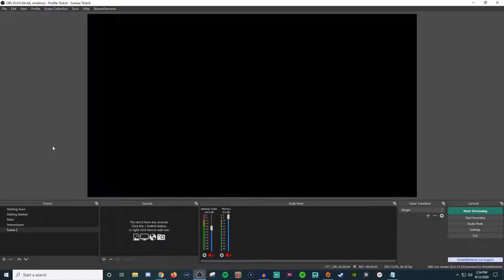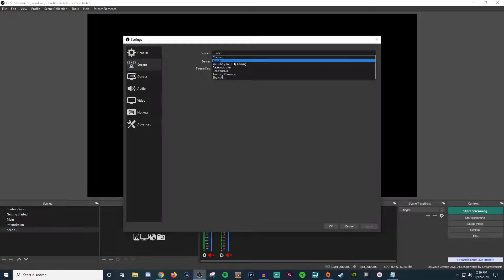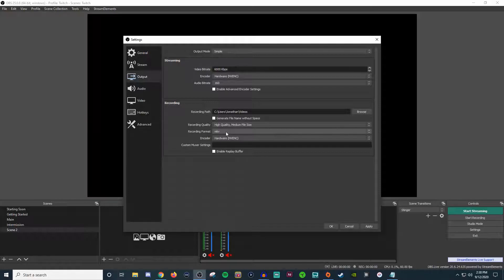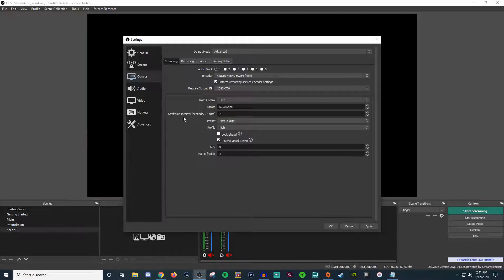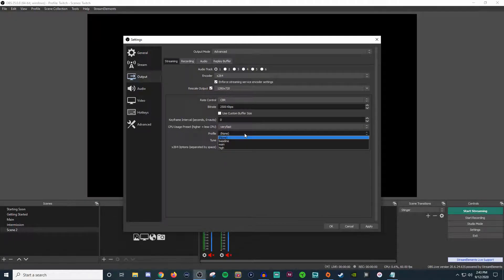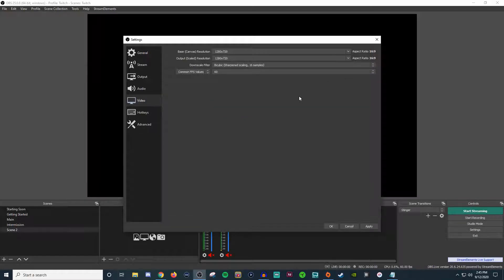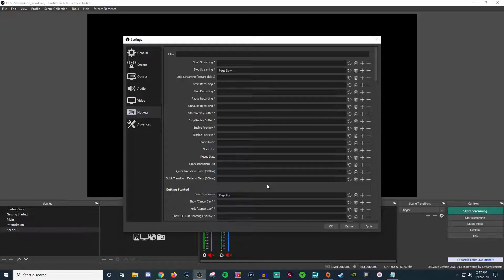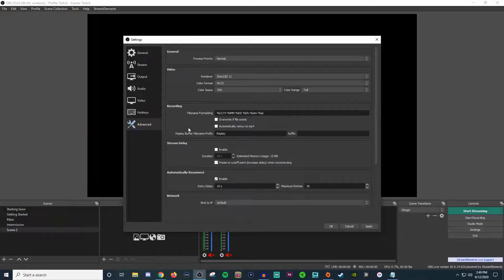Quick look at the settings in OBS Studio for beginners (2020)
In this video I go over all the tabs in the settings for OBS Studio and explain them in a quick overview. This is not a deep dive on the settings, but enough to help you understand and get started.

This video is going to be a longer one because I talk about all the settings for OBS Studio. Use the time stamp below to jump to the area you want to know about.

⏱️ Time Stamp ⏱️
00:00 - intro
01:05 - general tab
01:47  - stream tab
02:17 - output tab | simple & advanced settings
09:08 - audio settings
09:48 - video settings
11:50 - hotkeys
12:37 - advance tab
13:50 - outro